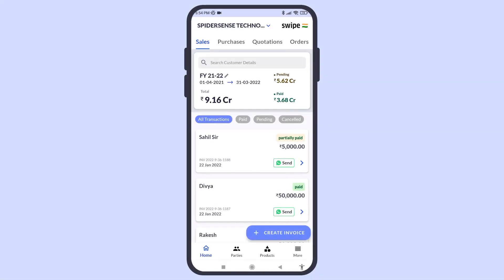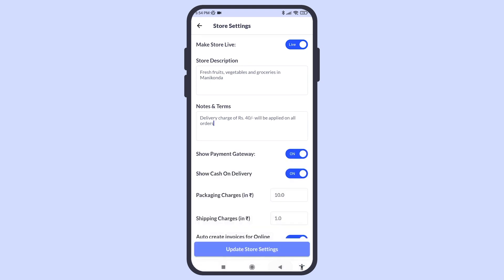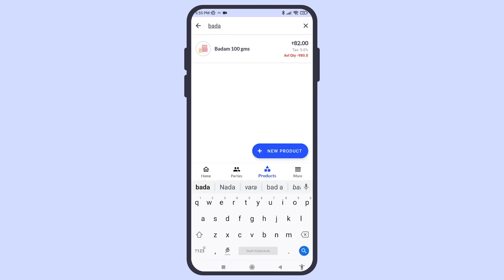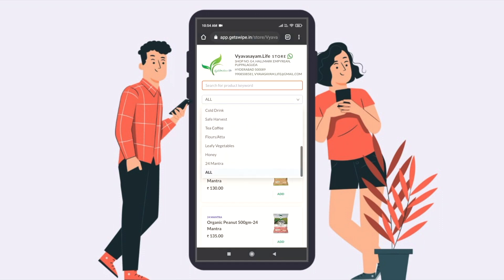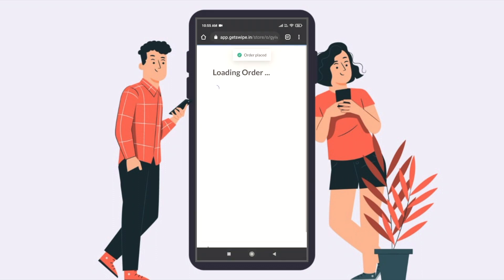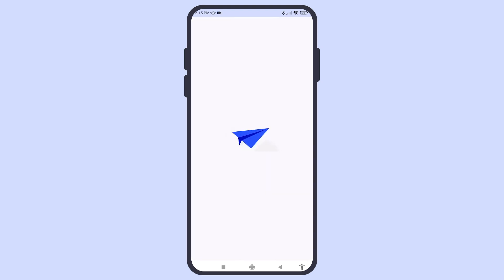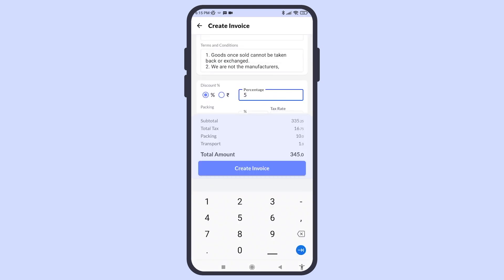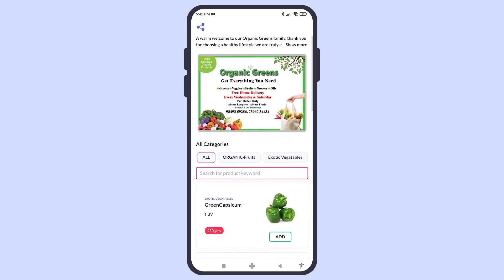How to create an online store on Swipe Mobile App | English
We are Swipe, India’s #1 FREE billing, payments & online store app 🇮🇳, with Swipe you can,

✔️ Create Invoices/ bills in 10 seconds & share on WhatsApp and Email 🧾📧
✔️ Manage Inventory 📦
✔️ Setup your online store with product images and details/ add offers/ categories/ banners etc. 📱
✔️ Track Purchases/ expenses 💵
✔️ Get business insights & reports 📈